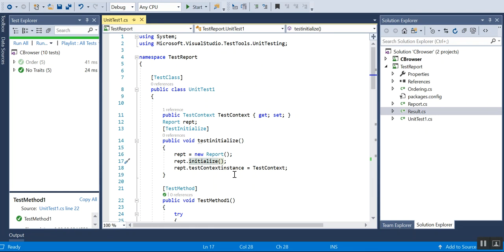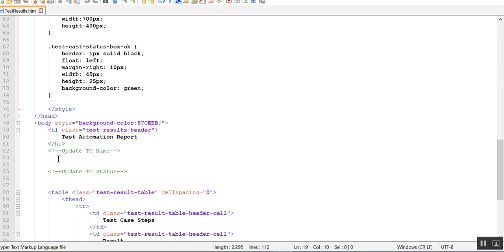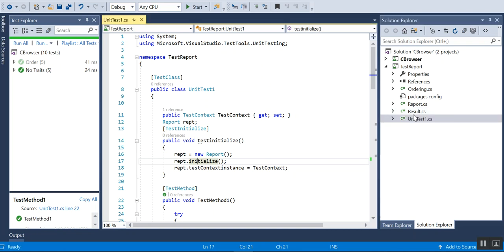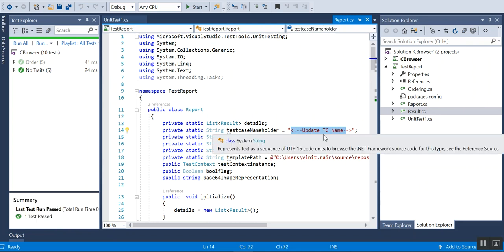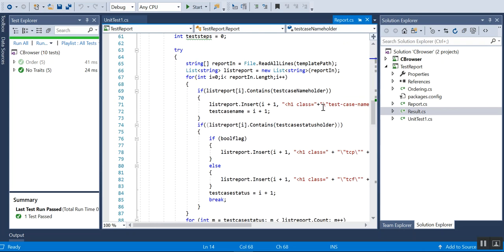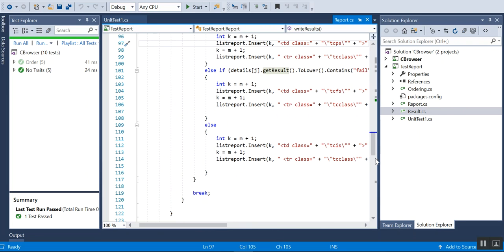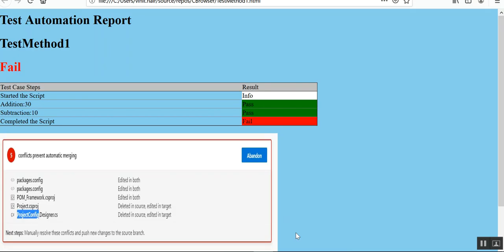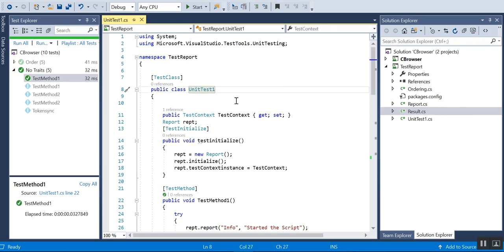MsTest - How to Set up a Simple html report for Automation